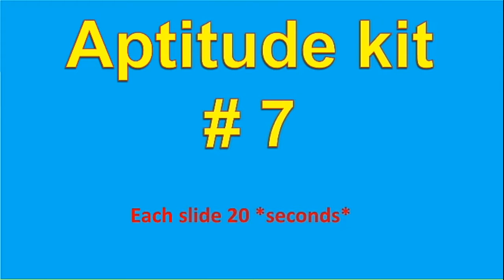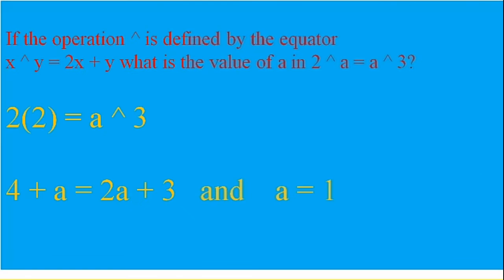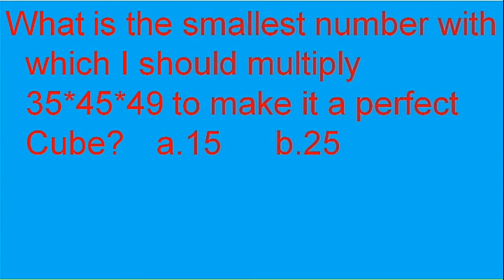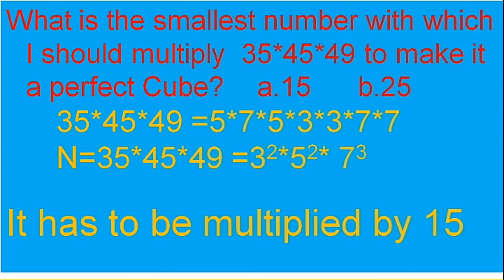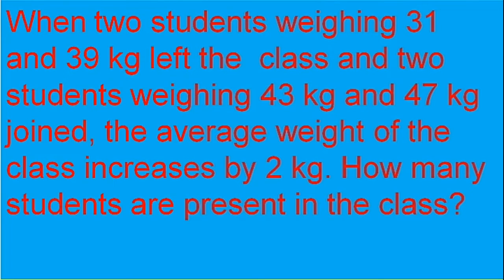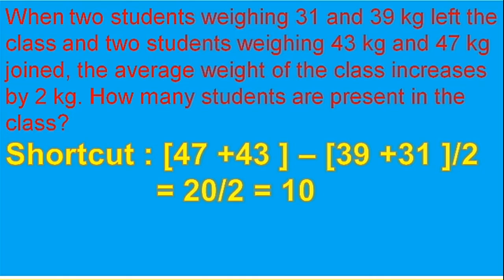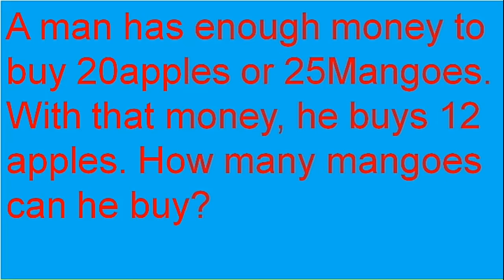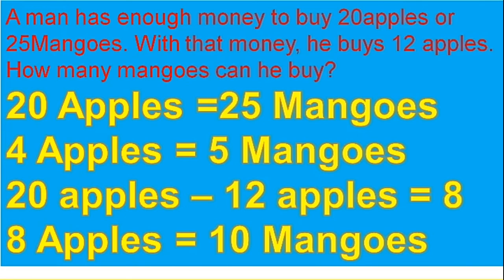Aptitude Learning kit # 7